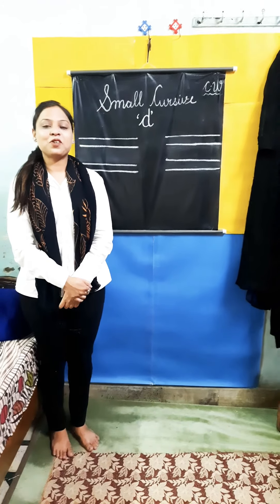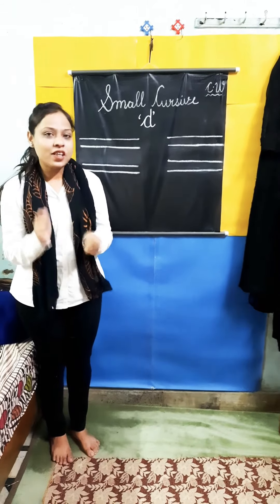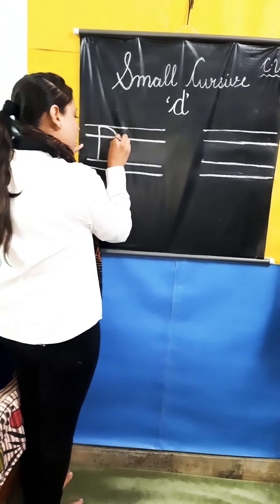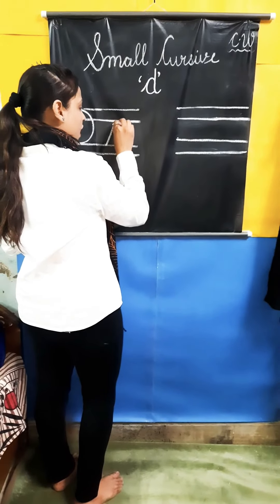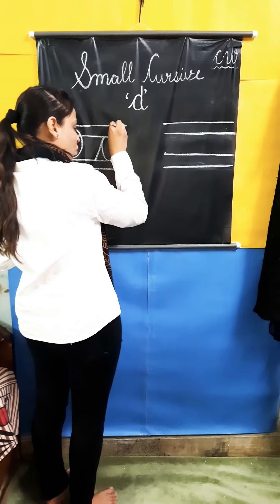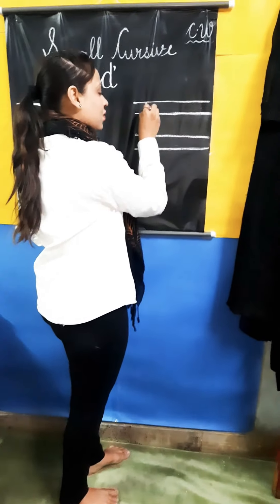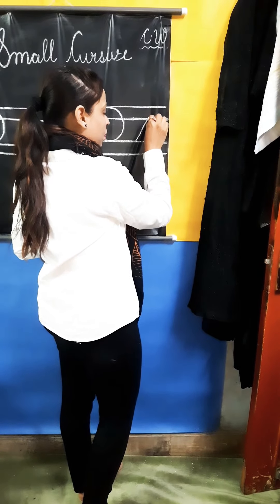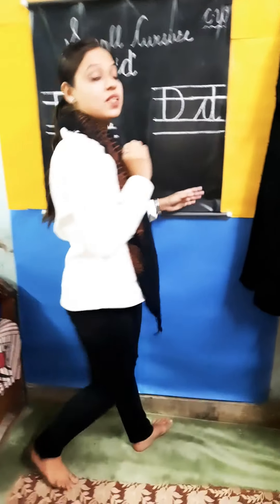small cursive 'd'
English work